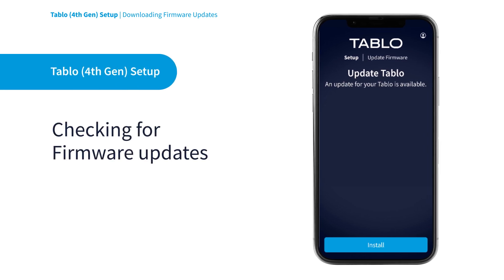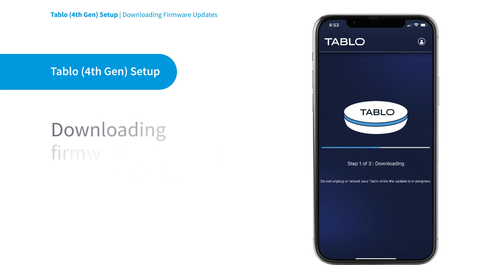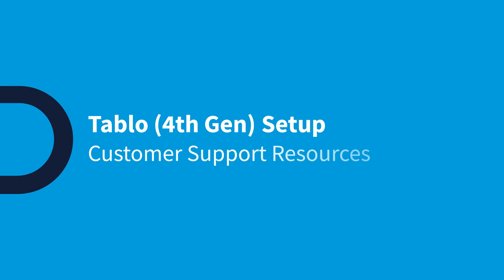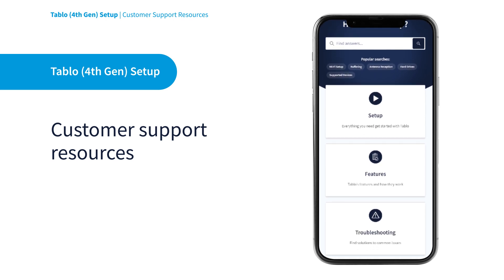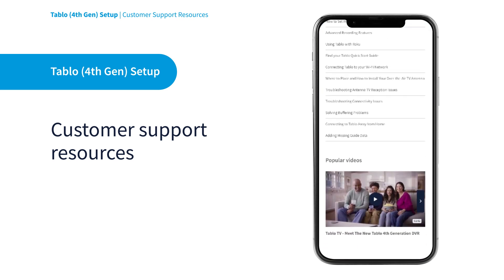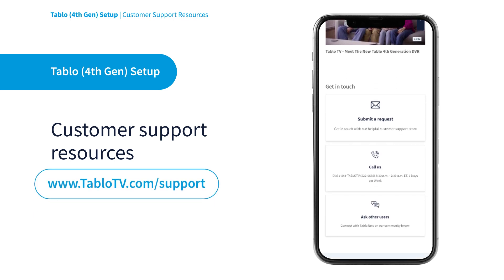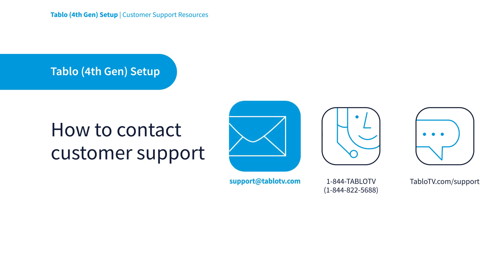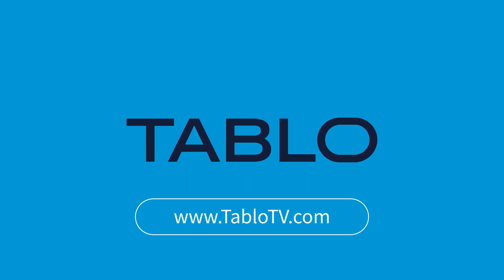Tablo 4th Gen DVR - Module 8 - Downloading Tablo Firmware Updates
In this video, we’ll walk you through updating your Tablo’s firmware so you can enjoy the best possible experience.

Have questions about Tablo? We're here to help! Find FAQs, guides, an active community forum, and ways to contact Tablo support directly